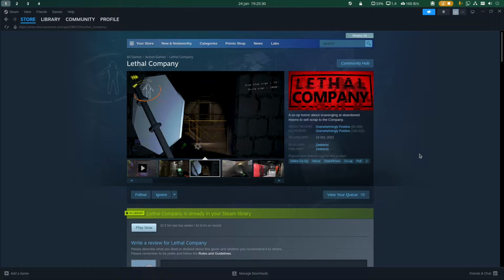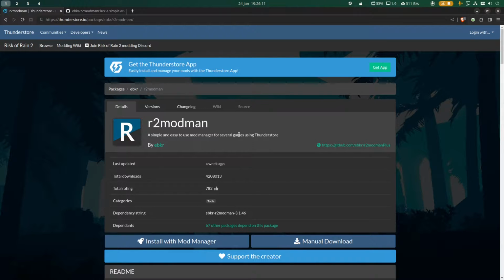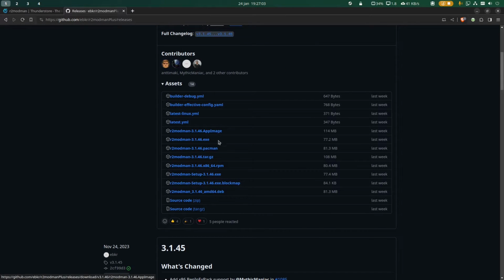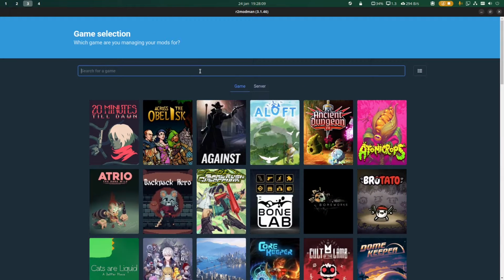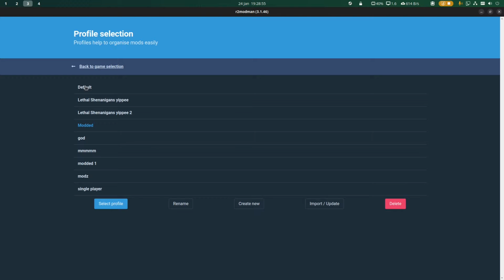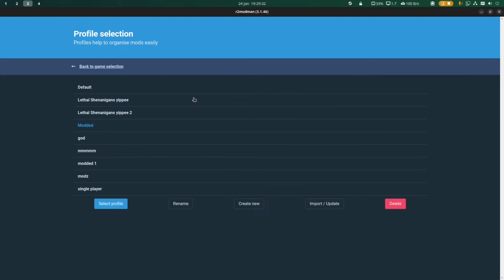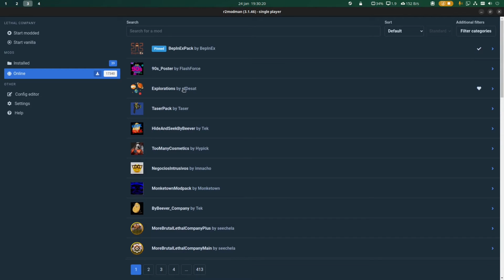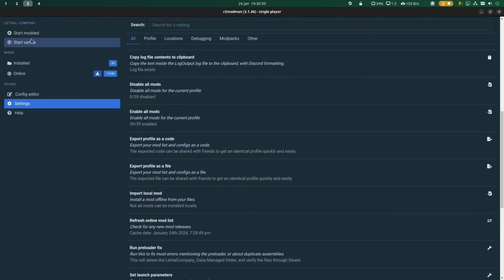You CAN mod Lethal Company (and more) on Linux!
Modding games is often quite painful on Linux as most games need to run through a translation layer like Wine or Valve's Proton. This makes most Windows games run on Linux, but using Windows-based mod managers can be a pain since they would need to run in the same prefix with the game.

Fortunately Lethal Company and many other games can, in fact, be modded using a Linux-native mod manager that does not need any of this painful stuff.